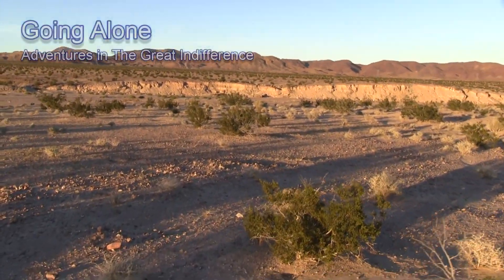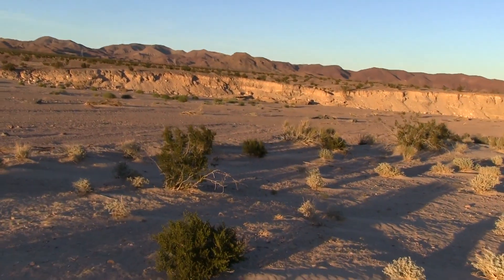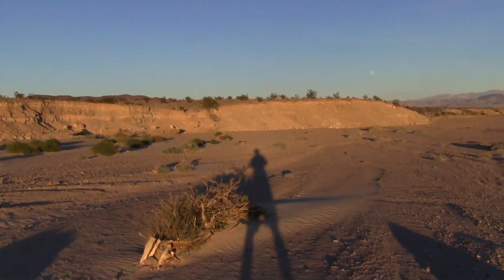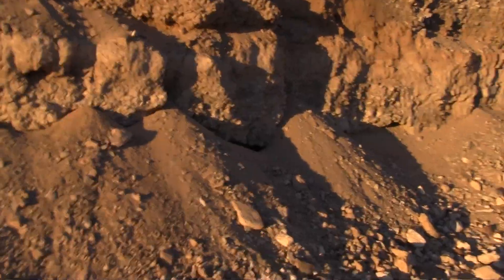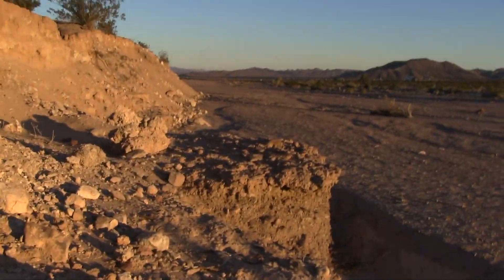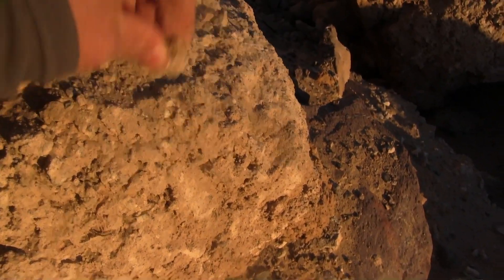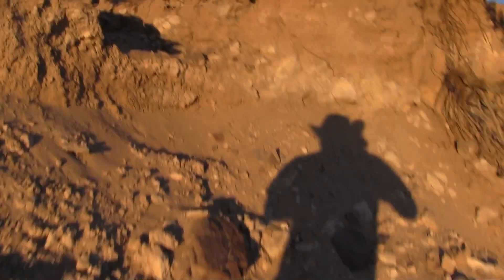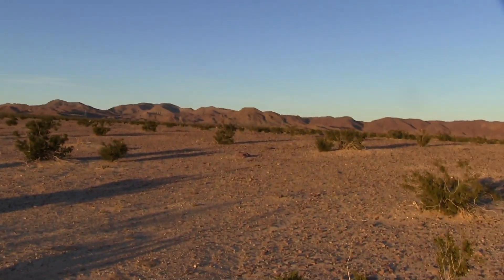🌵 Examining Sediment Layers in a Desert Alluvial Fan - Going Alone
🌵 Delve into the secrets of the Earth with "Going Alone - Examining Sediment Layers in a Desert Alluvial Fan." This episode presents a detailed exploration of the sediment layers in a desert alluvial fan, unearthing the geological history and processes that shaped this unique landscape. Witness the layers of time, each telling a story of the desert's ancient past, from floods to slow erosions. 🏜️🔍🚶‍♂️

Kurt Bell, the author of "Going Alone" and "No More Looking Out For Number One," leads this insightful journey. His fascination with the natural world and its hidden narratives brings a unique perspective to this geological exploration. Join Kurt as he carefully examines the layers, interpreting the language of rocks and sediments, and connects these ancient tales to broader life lessons. 🌵📚🌎

➡️ Explore the depths of nature and thought. Get your copy of Going Alone here (hardcover edition recommended) 📖🌄